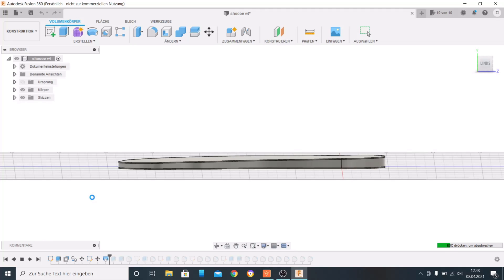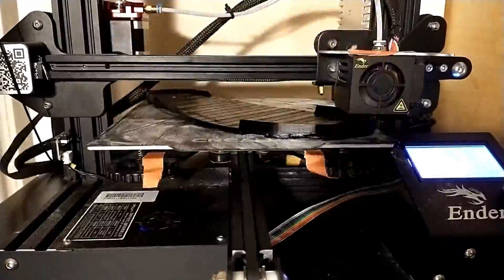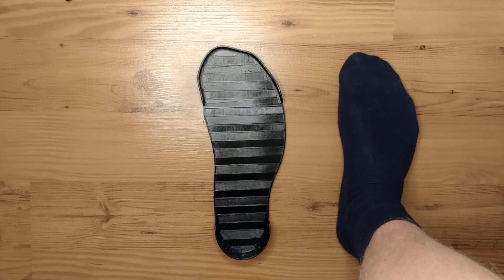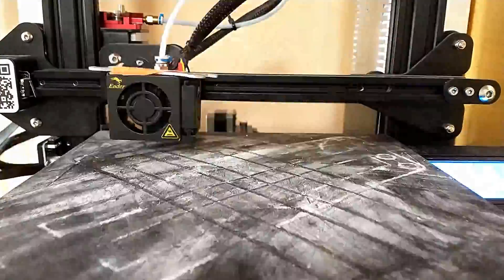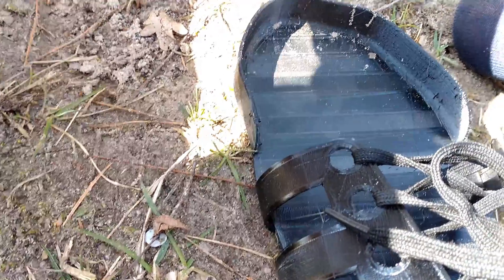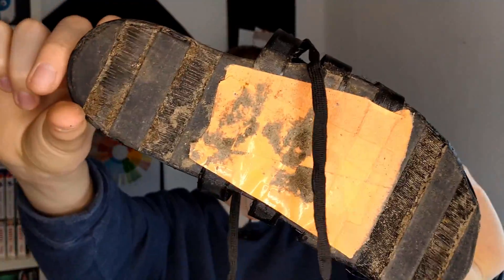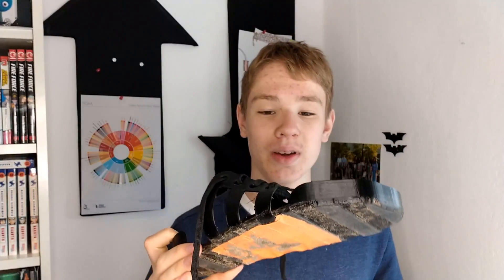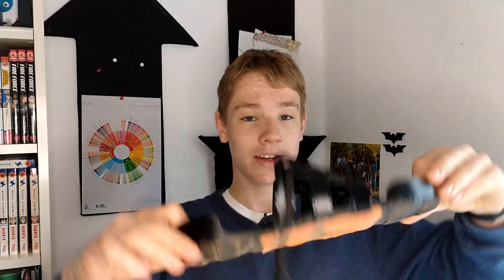3D printed shoes! Finally working! Customized and from 100% Tpu. | Part 4.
Hello YouTube, welcome to the fourth episode of 3D printing shoes! Today it´s finally working, enjoy!